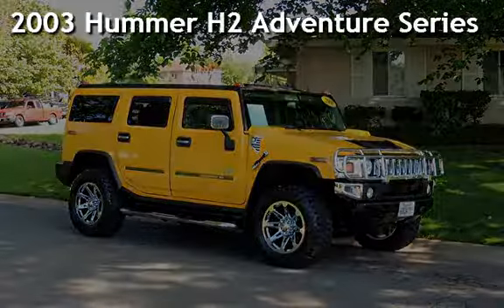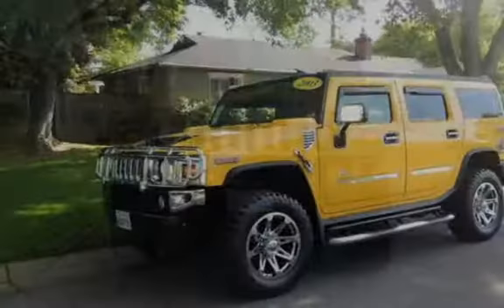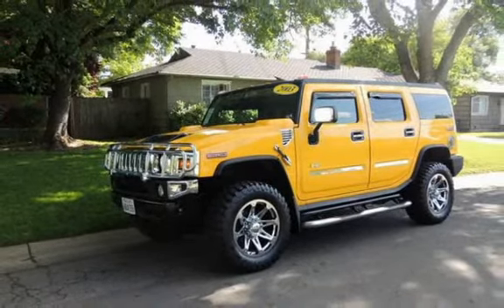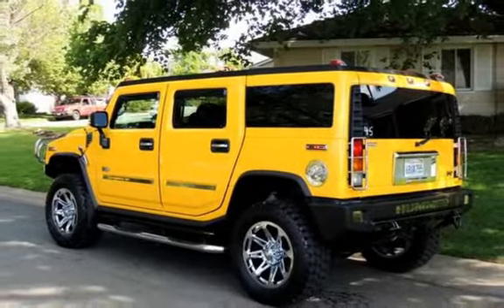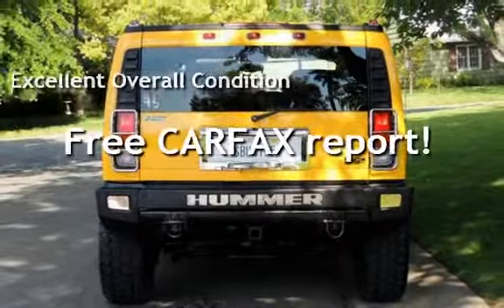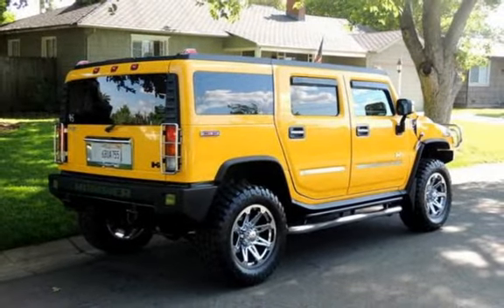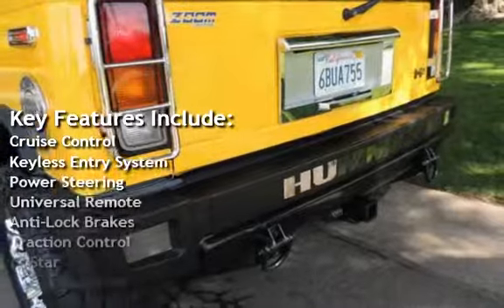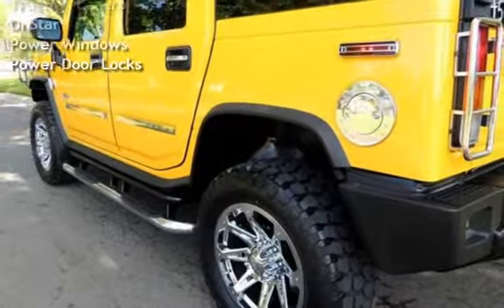2003 Hummer H2 Adventure Series for sale in SACRAMENTO, CA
Meet our 2003 Hummer H2. Some may see this as a status symbol or for its powerful off-roading capability - either way, you won't be disappointed. Our H2 not only stands out for its size, but for its full-time 4x4 power with low-range gearing. It can tackle any off-roading situation as if it were driving down a smooth blacktop with its powerful 6.0 Liter V8 and purpose built transmission. Huge tires, military styled everything makes Hummer much more than the who's who of the neighborhood. Standard skid plates, 10-inch ground clearance, and a driver-selected rear differential also help in this regard, and it comes with dual front airbags, traction control, and 4-wheel ABS brakes. Towing capacity is nearly 7000 pounds!

Inside, this Hummer H2 is also a luxury vehicle with heater leather seating, premium Bose audio,a and so much more. This machine is loaded - Full step bars, chrome grill, and just enough chrome with the wheels makes this Hummer the one to have!

We're talking amazingly smooth ride quality compared to any and all trucks and SUV's.